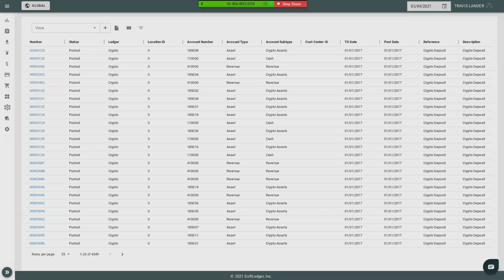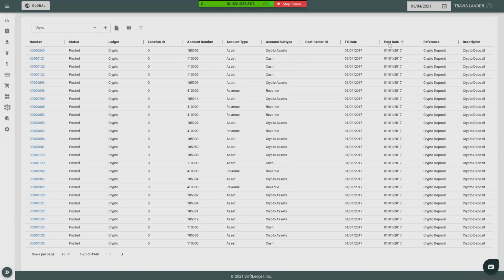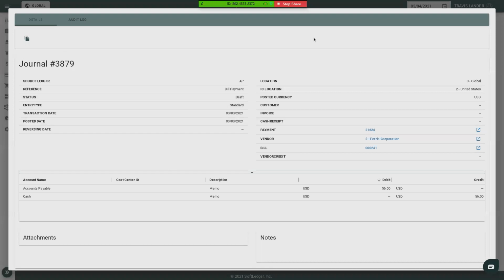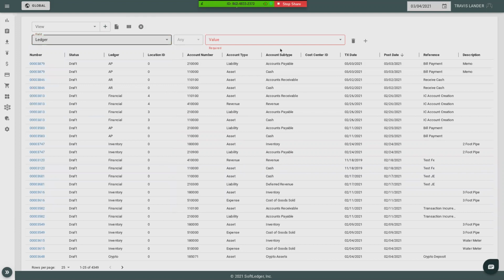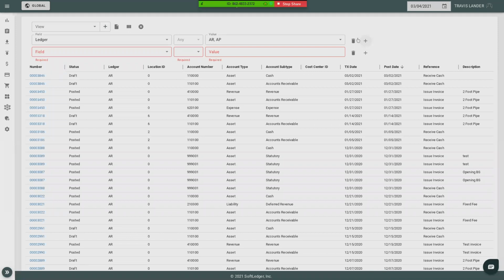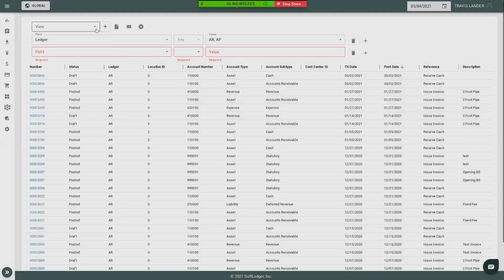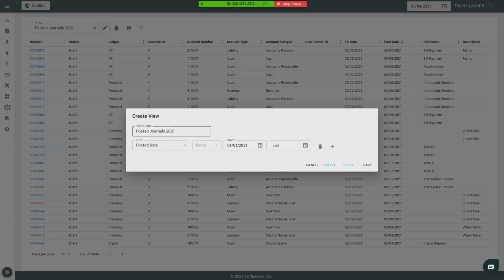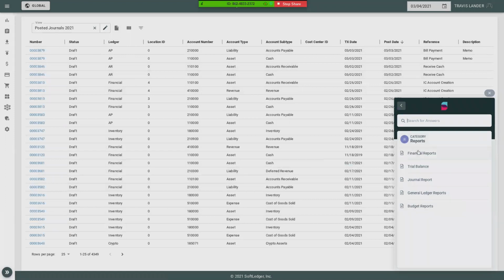How to Use the Journal Reporting Feature in SoftLedger's Cloud Accounting Software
The Journal Report is the most detailed report in SoftLedger. Learn how to use it in this tutorial with only a few easy clicks.

Meet SoftLedger - the real-time cloud accounting software that empowers your growing company to operate more efficiently and make smarter decisions in real-time.